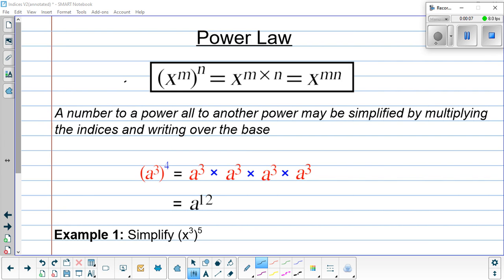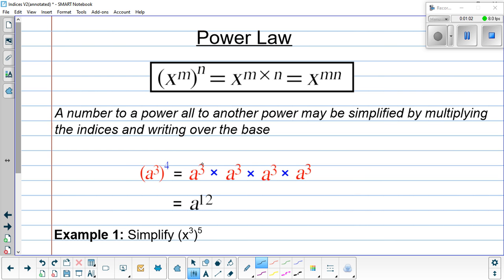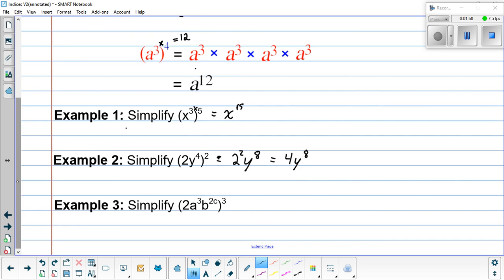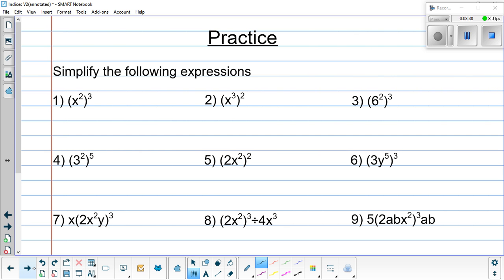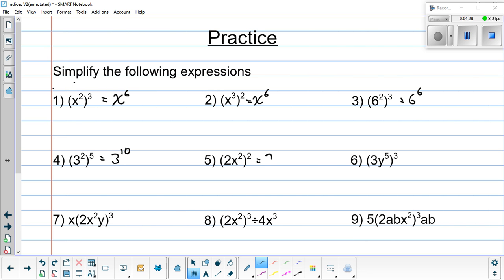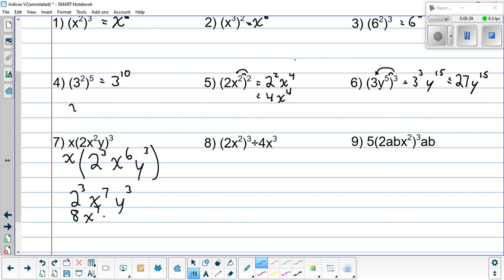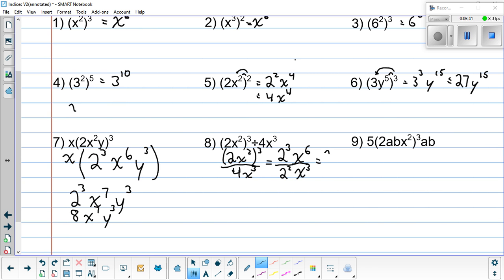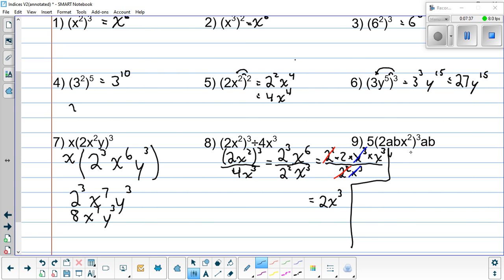127 - Indices - Power Law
This is the third video in for the Law of Indices.  Here we look at the situation where a term that has a power is all raised to a power.  This helps simplify complex expressions and is very valuable in dealing with any type of algebra.
Examples and practice problems are embedded in the video to follow along to, pauses and answer questions just as like a mini classroom lesson.